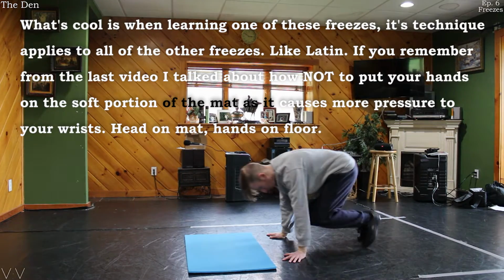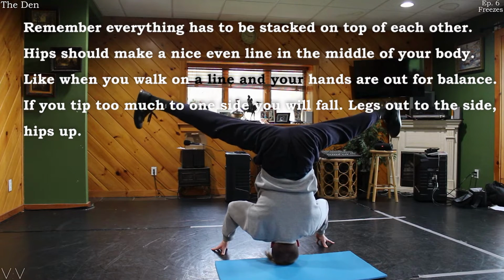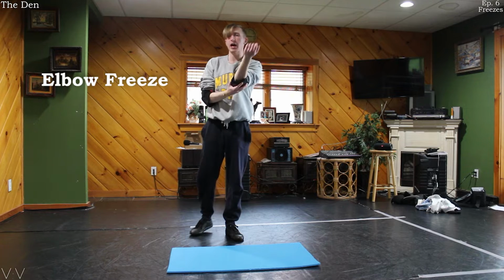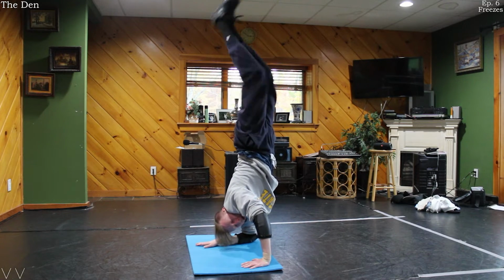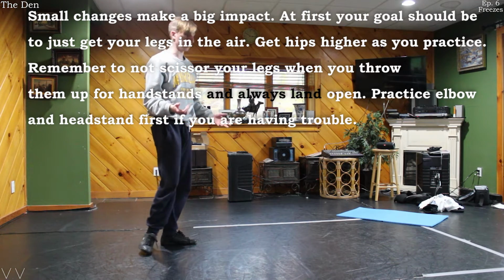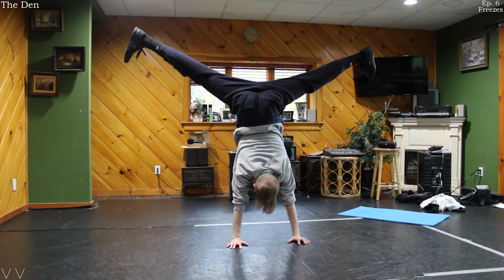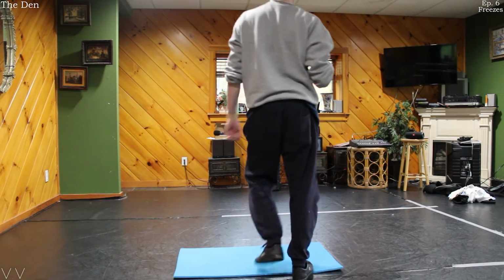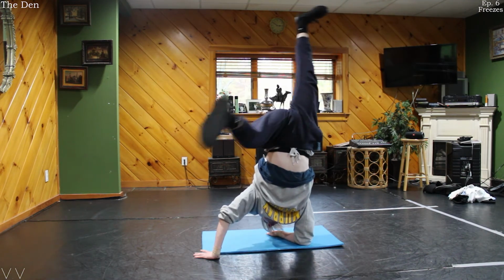The Den - EP 6 - Freezes (Headstand, Handstand & Elbow Freeze)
The Den - Bboy Tutorials (with Bboy Volk)
The favored episode, things are getting harder!
00:00 Intro
00:37 Headstand
05:22 Elbow Freeze
09:19 Handstand
13:49 Do's & Don'ts, How to Midmax.
Notes During Video:

Intro - What's cool is when learning one of these freezes, it's technique applies to all of the other freezes. Like Latin. If you remember from the last video I talked about how NOT to put your hands on the soft portion of the mat as it causes more pressure to your wrists. Head on mat, hands on floor.

Headstand - Good Luck!
1. Sit on knees, head down, fingers facing to you. Legs make a V shape. (I'll talk about finger position later)
2. Practice lifting one leg at a time. Then when ready bend knees along with toes to lift your hips up above your head.
3. Spread legs out or put them together straight up. Make sure everything is stacked on top of each other.
4. Hold, practice breathing.
5. Practice leg circles, shapes, transitions to other freezes and opposite side.
If you see me using fingertips when I headstand it's because you need that for headspins. Learn full hand first then move to finger tips once you want to improve your headstand. Rotate hands away from you and then prop your fingers up, like a spider.
Remember everything has to be stacked on top of each other. Hips should make a nice even line in the middle of your body. Like when you walk on a line and your hands are out for balance. If you tip too much to one side you will fall. legs out to the side, hips up.
Now try the same thing but one foot. Have the other foot WHIP you up, don't KICK it up.

Elbow Freeze - Elbow Freeze has the same properties as headstand, from the waist down. Elbow pads can be bought from sporting good stores.
1. Start with one elbow on the floor in a 90 degree Keep it STRONG, shoulder and arm should NOT move at all.
2. Start in a V position again, and again do the bend knee and push off toes method you did in the headstand. Do one leg(s) and both.
3. Focus on getting hips and legs ABOVE your head.
4. Hold. Use fingers to help you get more stability.
5. Practice making circles with your legs, shapes, transitions to other freezes, and opposite side.

Handstand - I recommend NOT using a wall since I don't want you to get used to having a cheat sheet. Use a wall later to better define your handstands or to practice variations.
One of my favorites, very similar to all the other moves we are doing today. Good luck!
1. Hands up and lean back a bit and then throw hands forward with the intent to get high up. DON'T throw hips way up high. Test the water and go low first.
2. Get higher with your hips once you get more comfortable.
3. Aim to have your hips be above your head and your legs out or straight up.
4. Hold. Breathe. Use finger tips to solidify yourself.
5. Practice open circles & shapes, transitions to other freezes, opposite side and one handed (on both sides too).
Small changes make a big impact. At first your goal should be to just get your legs in the air. Get hips higher as your practice. Remember to not scissor your legs when you throw them up for handstands and always land open. Practice elbow and headstand first if you are having trouble.
BEST TIP:: USE FINGERTIPS WHEN DOING HANDSTANDS.
This will make the move so much better to control, don't go into the move like a dinosaur with clawed hands, but go into the handstand with straight fingers then once you are up, bend them to get more control.

Do's & Don'ts, How to Midmax - If you find yourself leaning more forward when you are doing a headstand - your legs are bending to far back which is causing your hips to fall. STOP. Legs up up or to the side. If you ARE falling in any of the freezes (head, elbow, hand) BEND your legs to stop yourself from falling on your back. GO!
All of these motions apply to all the moves we learned today. Shapes first. Then do opposites. Then try one handed. Then MOST important imo, open leg circles. VITAL movement for powermoves. Focus on opening up inner thighs and hips. Use BOTH LEGS TO WHIP!! Do this move in every freeze.
Remember we ALWAYS whip ACROSS not DOWN. ACROSS your hip line.

So this is what I've been working on this past month. A guide written by me, for all of you, on the basics and fundamentals of Bboying (Breakdance, Breaking)!

I tried being as throughout as I could with each topic. I hope this series teaches and inspires you to try and learn something new!
Became one of the many within the Great Pack, join the Den and learn something new!